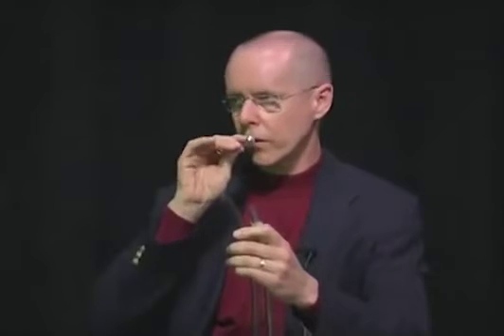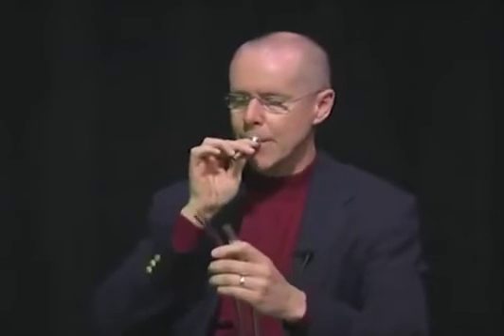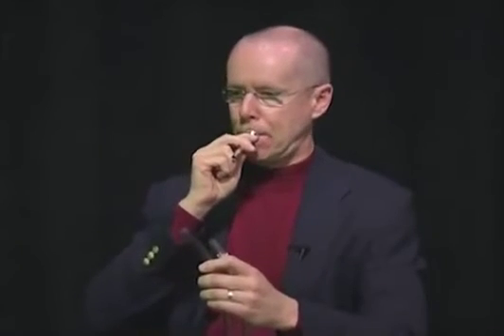How the Attack on Titan theme song was discovered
The discovery process is simply fascinating.